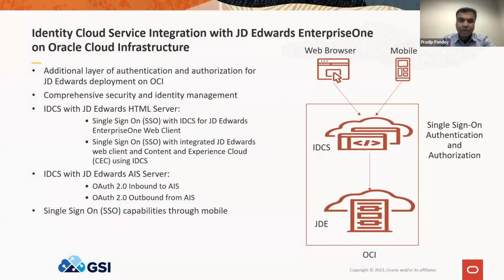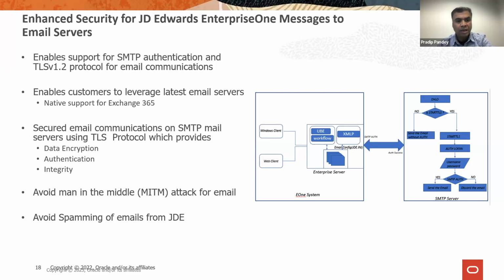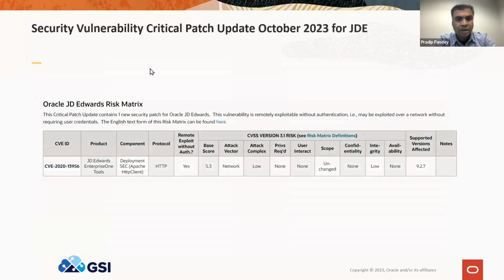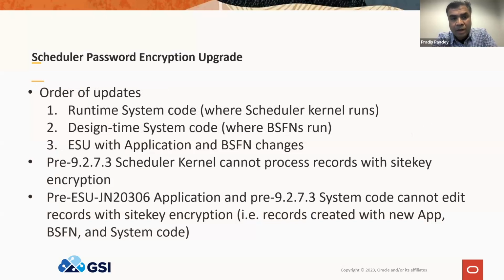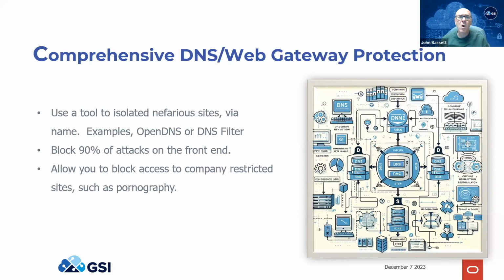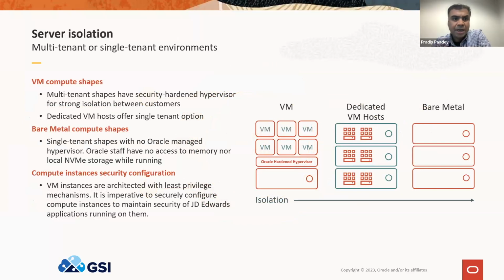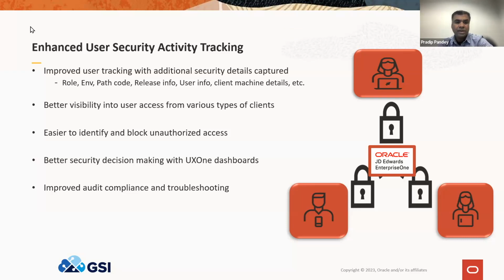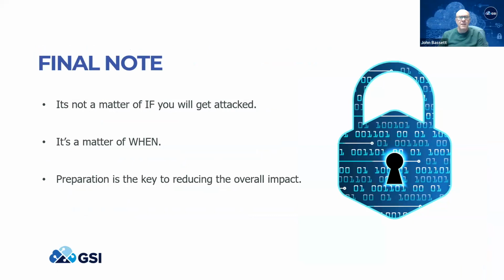Cybersecurity Webcast: Top 10 Essential JD Edwards Security Measures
Get ready to dive into the always-evolving world of JD Edwards security with industry experts Pradip Pandey, a Senior Software Architect at Oracle JD Edwards, and John Bassett, the CISO & CTO at GSI.

By the end of the webinar you will have been briefed with up-to-date information and an in-depth exploration of the intricate details of securing JD Edwards with today's attack vectors.

GSI and Oracle created this webcast to equip you with essential knowledge on the latest and most effective security measures and practices.

Discover new strategies on how to implement these foundational cybersecurity measures:

- Unified Identity and Access Solutions
- Email Security / Endpoint Protection
- JD Edwards Patches/Updates
- Backups
- Encryption
- Comprehensive DNS/Web Gateway Protection
- Oracle Cloud Infrastructure
- Security Questions for Cloud Providers, ISPs, integrators, etc.
- New JD Edwards Security Features & Roadmap
- Cloud Adoption Framework/Zero Trust